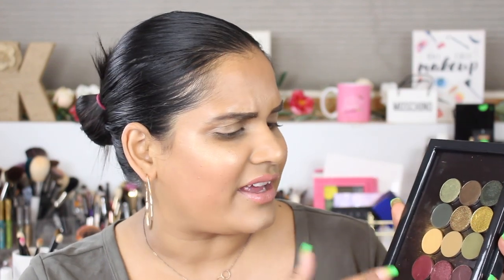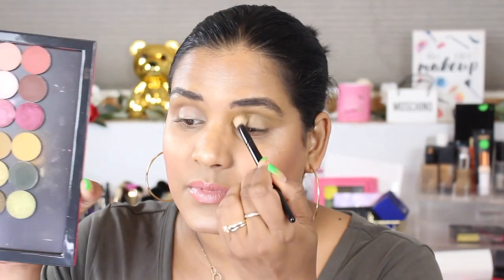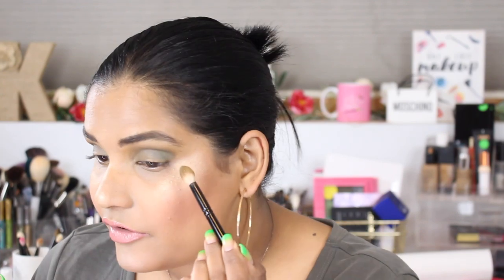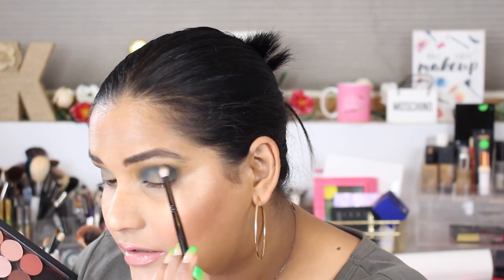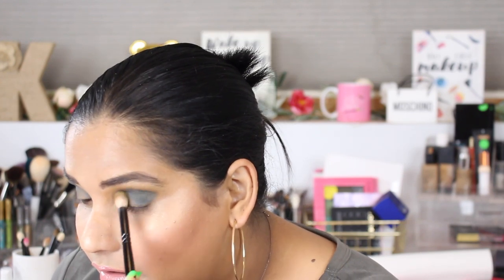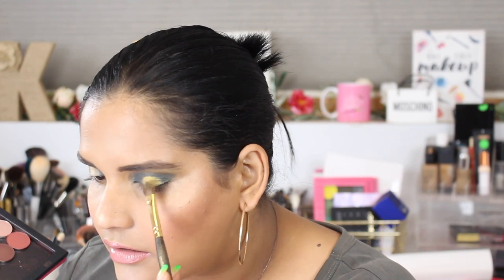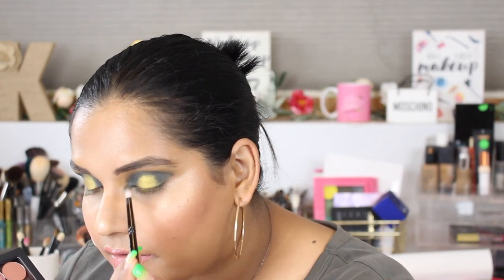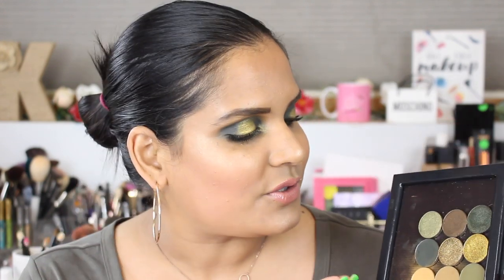HALO EYE FT. SYDNEY GRACE MOUNTAIN TRAIL BUNDLE FREE WITH $50 PURCHASE | Karen Harris Makeup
Hi, in today's video i will be creating a haloeye ft. sydneygrace mountain trail eyeshadow bundle

26th - Spend $50 on anything in our store and you will get our Mountain Trail bundle for free. You will need to add the bundle to your cart but the bundle will be free at checkout. -

27th - Spend $25 and get $20 worth of items, Spend $50 and you get $50 worth of free items, Spend $100 and you will get $110 worth of free items. The items are chosen at random from our collection.
28th FINAL DAY - this is a surprise day too so make sure to check back that morning.

- - Outfit Details - -
Top -
Earrings -
- - Makeup Details - -
Foundation -
Eyeshadow -
Lipstick -

1. How old are you ? 30
2. Where are you from ? Sri Lanka
3. Where do you live ? Fargo ND
4. Shade reference ?